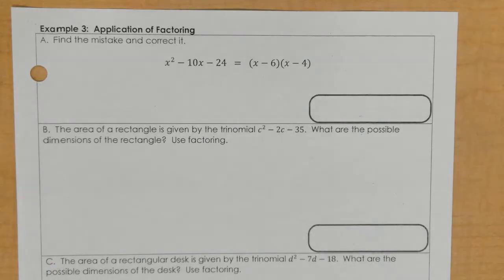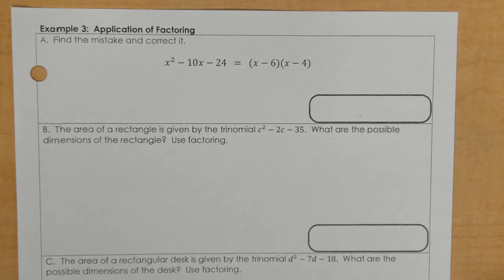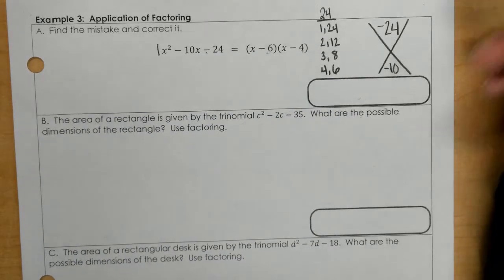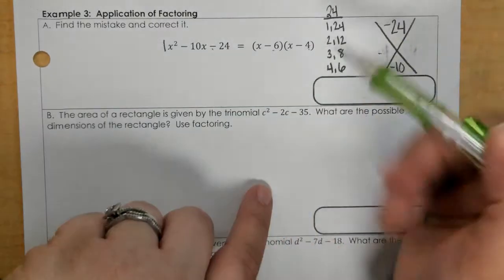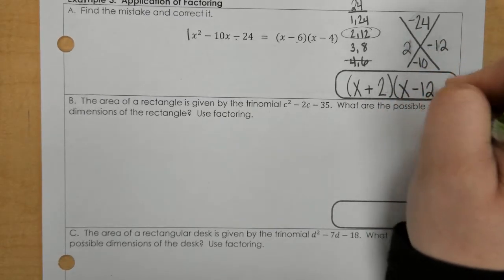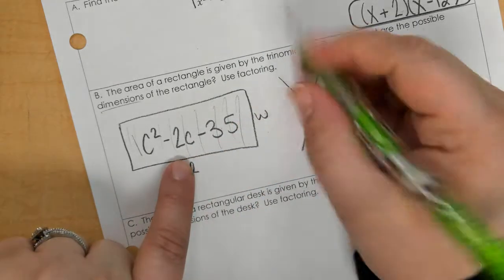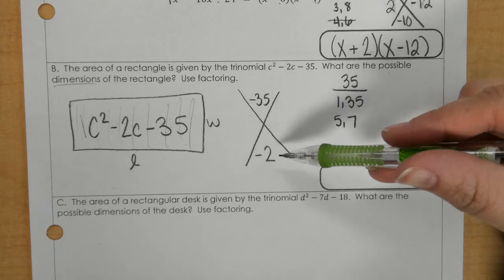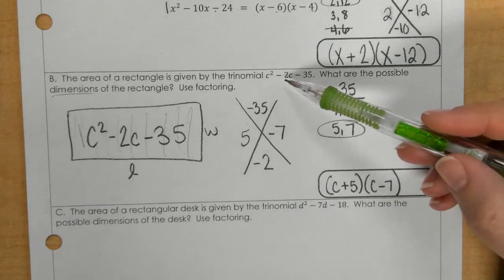Alg - Unit 6 Day 5 Notes Ex 3 application